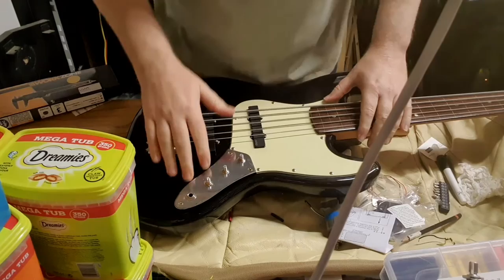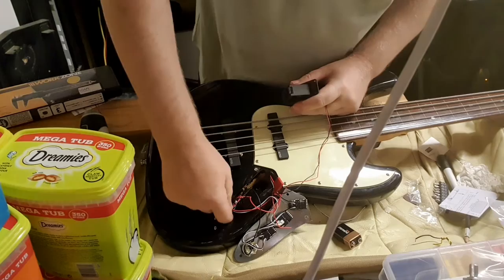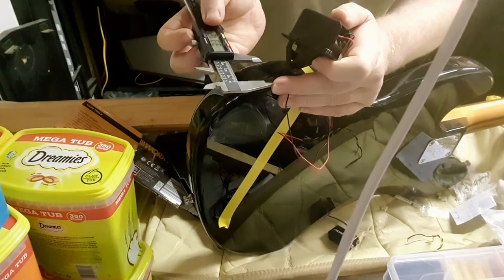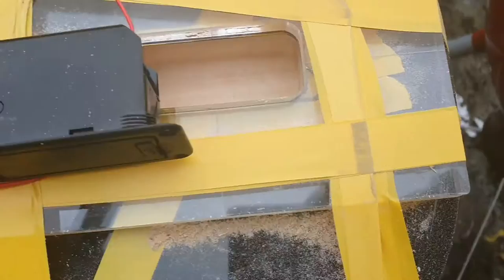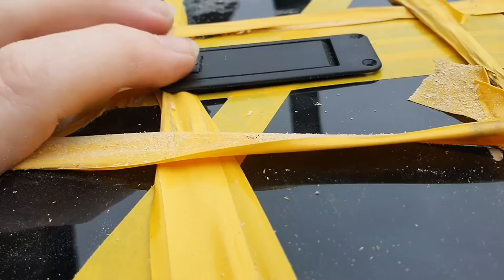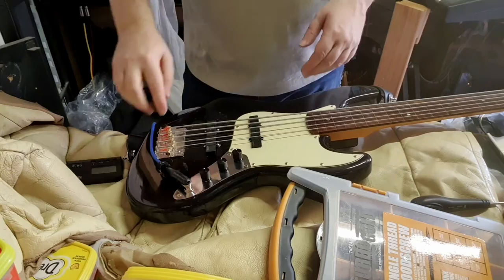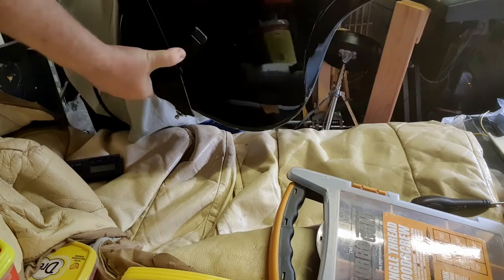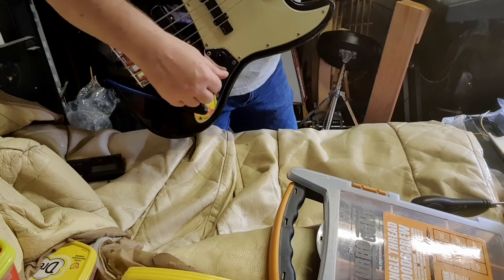Installing Gotoh BB04 battery box on SX 5 String bass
As a follow up to the EMG installation on the SX 5 string bass I had to add a 9v battery box.

I used a Musically template.
Gotoh BB04 box - this seems to also stop battery being inserted wrong way.

I watched Sniffer Customs to get some idea of the process. You will see I positioned the box so that the bridge wire cavity would be exposed - hence saving me from drilling a new hole.

I have a DuPont crimping set so I used this to connect live. And I had some automotive crimping connectors that fitted the negative battery wire to the output jack.

I will need to do this again to a couple more guitars. I would for sure unwire the EMG from the pots to stop strain on them.